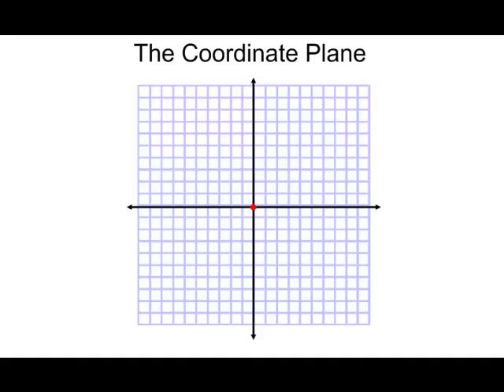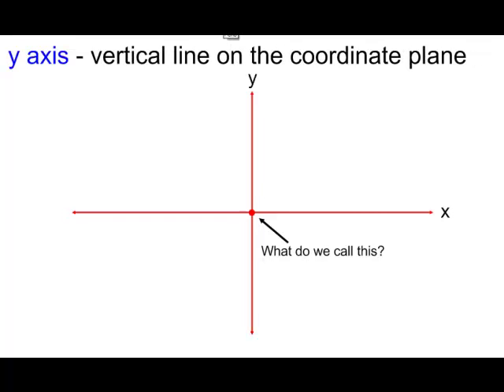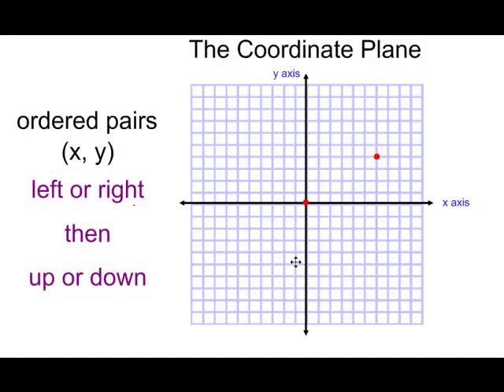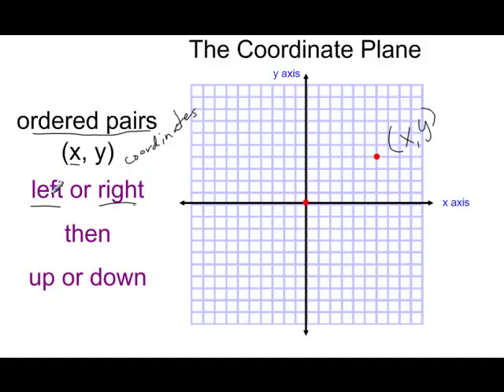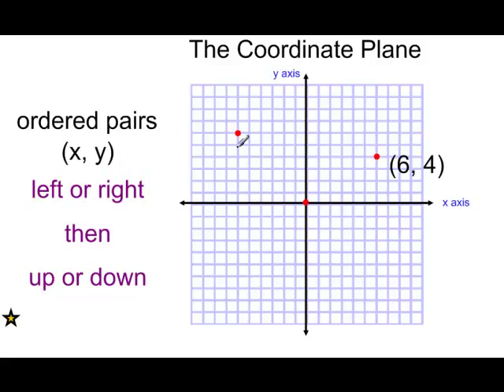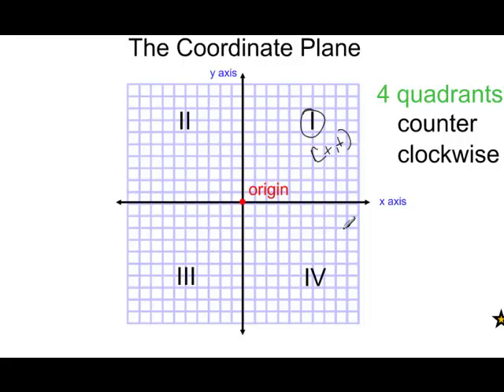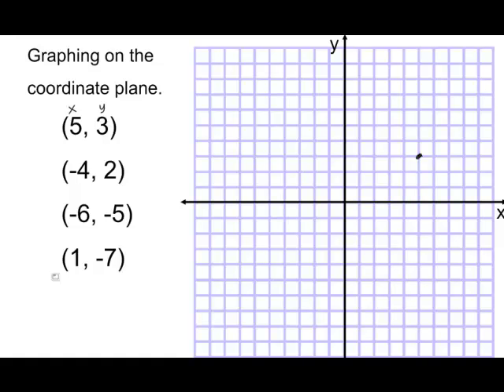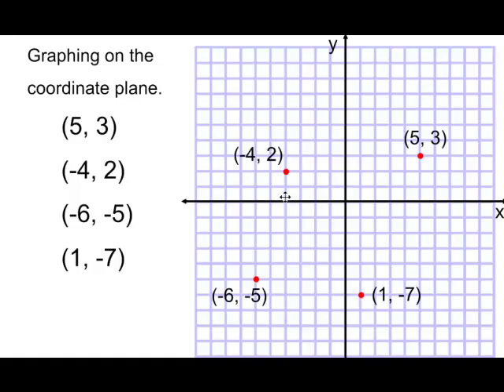Vid Note Unit 1 2D Geo Coord Plane Rev 8-20-13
Short video notetaker on coordinate plane geometry.